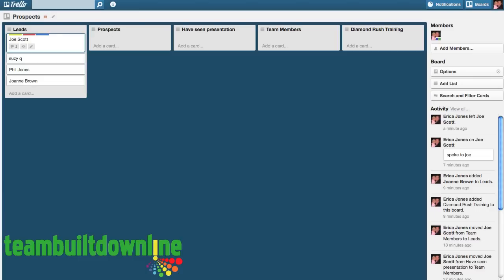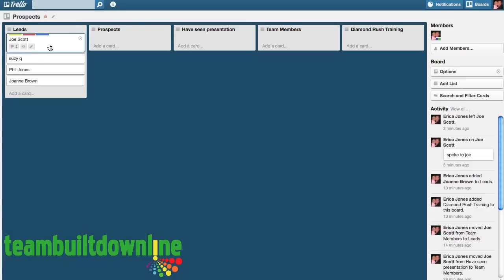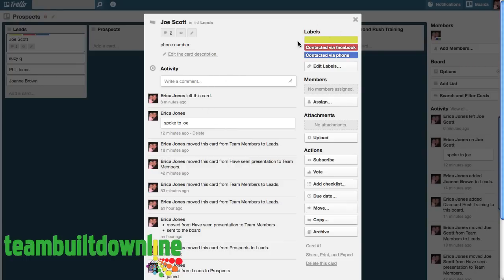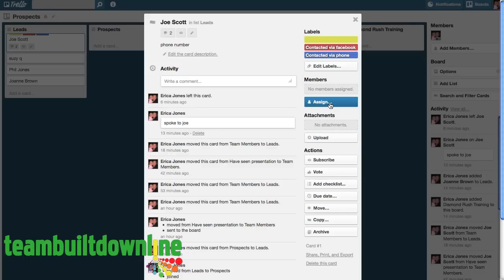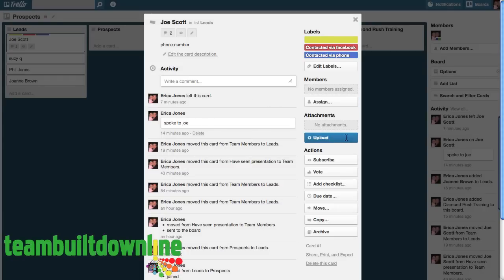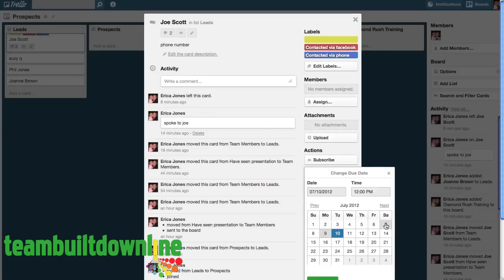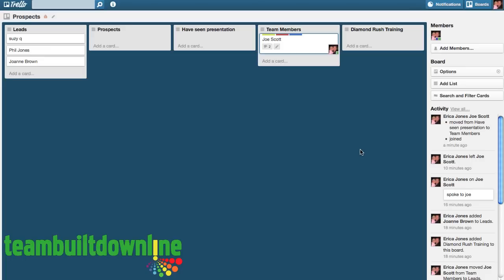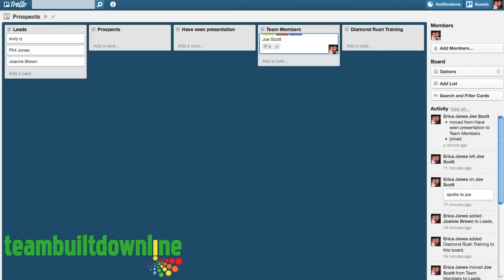Using Trello to Manage A Network Marketing Business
The Crew at TeamBuiltDownline needed a fast and efficient way to manage leads and tasks.  But after a 5 minute set up with Trello.com, we had everything we needed to manage our entire business.  for more about how we use Trello and other cool tools.  And let us know how you use it in your MLM business!